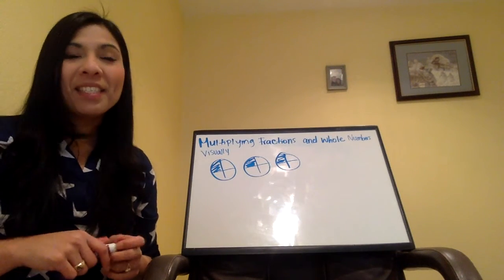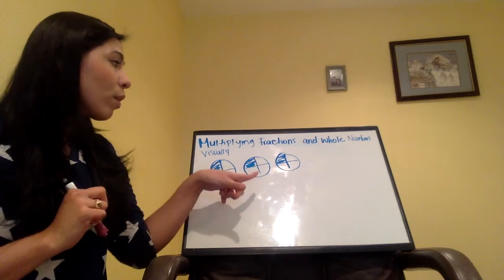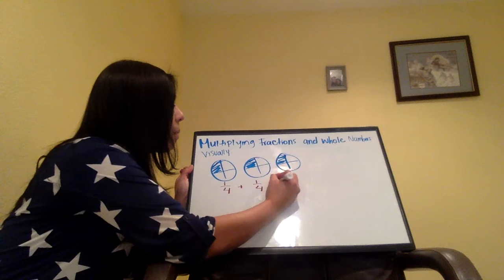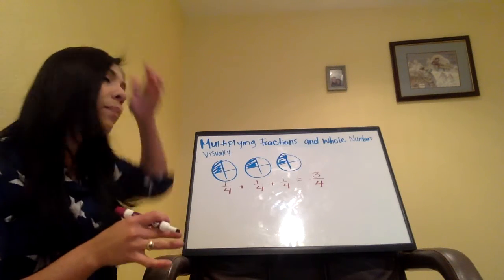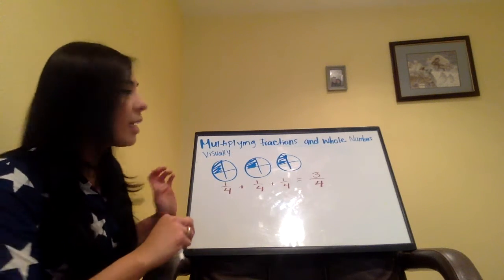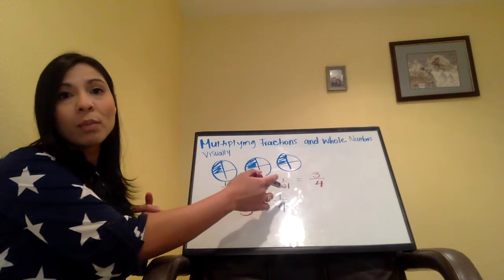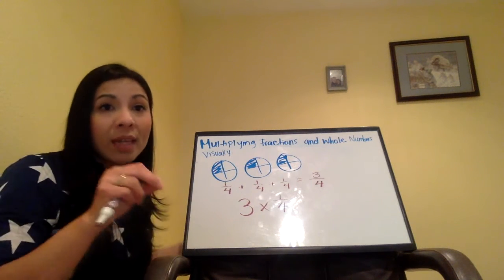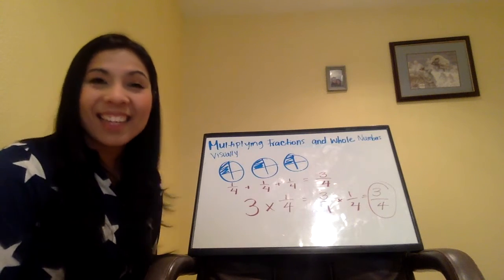Multiplying fractions and Whole Numbers